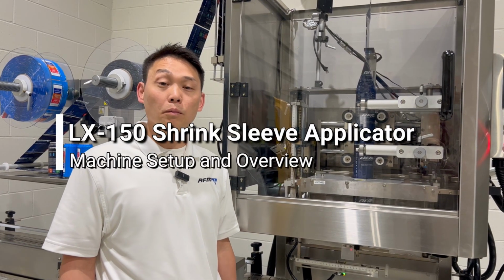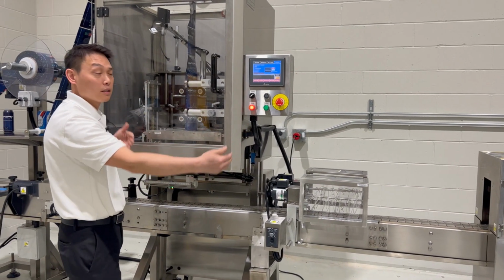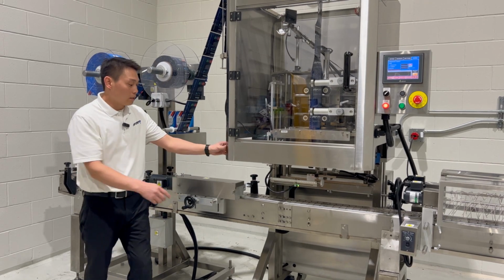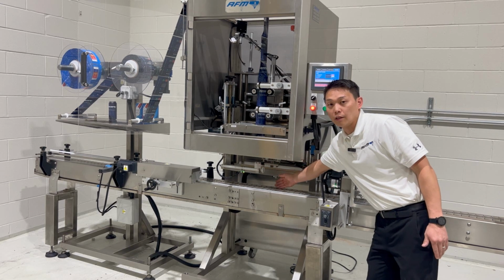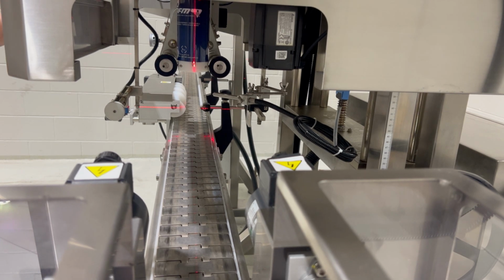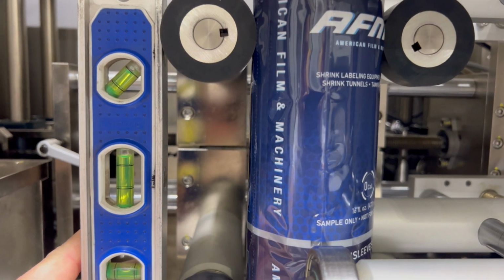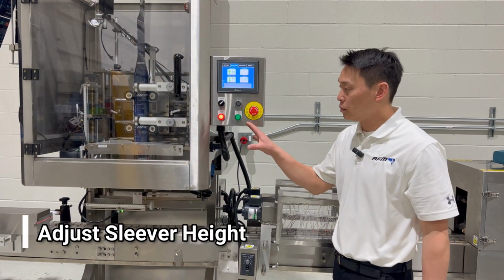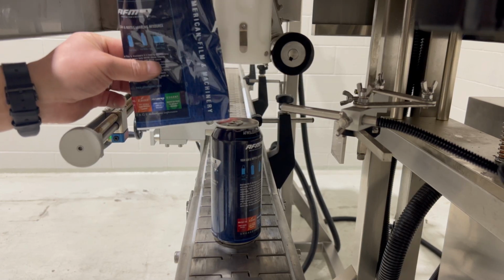LX-150 Shrink Sleeve Applicator - Installation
In this installation video, Mike covers all of the necessary steps for installing the LX-150 on a conveyor line. These steps include placement on the conveyor, leveling the applicator, aligning the mandrel, and more.

Visit our LX-150 Instructional playlist for more information on installing and adjusting the LX-150 shrink sleeve applicator and sleeving components.